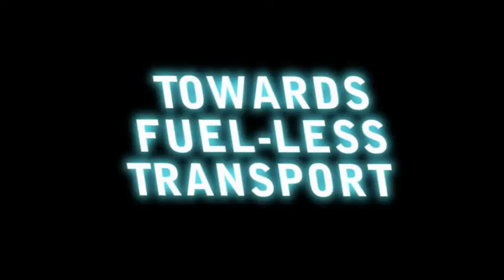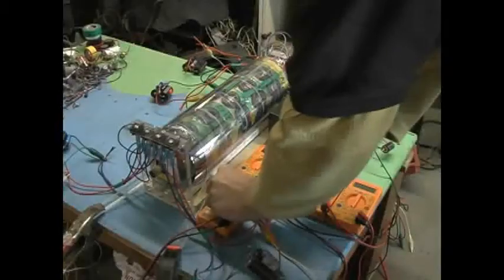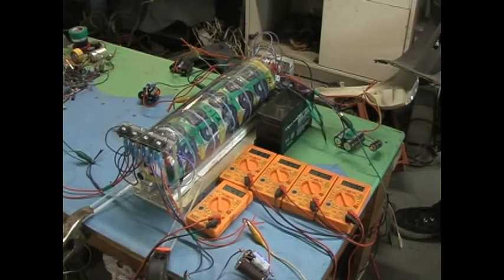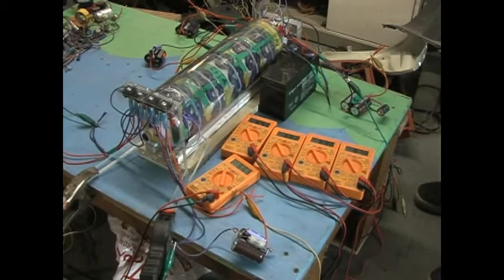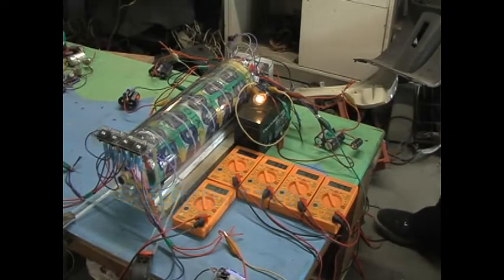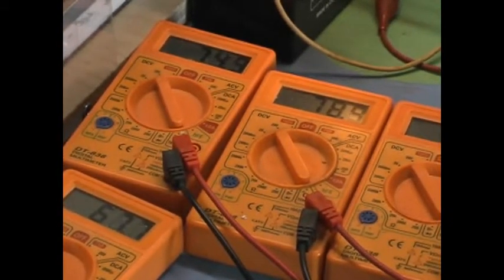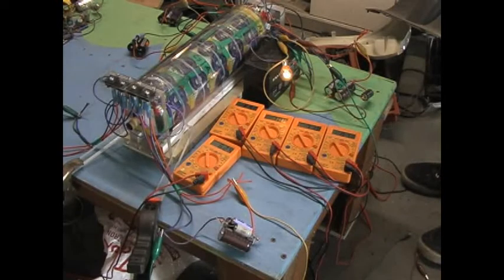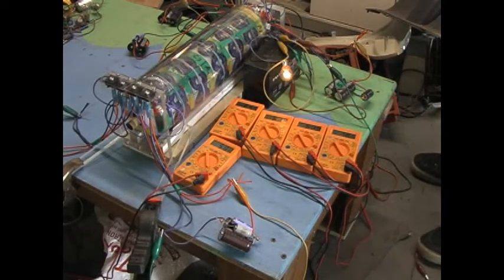solar-fed MAG AMP GEN III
In-V Energy Production: Mag Amp Gen 3
The purpose of this video is to show a preliminary STANDARD UNIT, which, by small alterations in input voltage, producing different axle rpm's, will produce various output voltages feeding wheel-hub magnetic drives, from 24v - 72v. This means that by varying the number of STANDARD UNITS one can provide drive power to small or larger vehicles.
Note that this differs, not only from FUEL-MOTORS, but from Magnetic Drives with only battery-sourcing. Neither of these have ONE STANDARD UNIT which can accomodate vehicles large or small, slower or faster.
Of additional note; while this five-ring 3-phase unit is loosly rated at 2.5amps (at 50v), & the next six-ring unit will be rated at 3 amps, MACHINE-SHOP production editions can easily DOUBLE these ratings, by closing the gap between magnets & coils, as well as increasing the number of coil-turns. Of further note, units like these should NEVER be exposed to DIRECT LOADS - if they are, the resulting impedance will back up into the coils, slowing rpm's, and increasing strain on the small DC motor. On a vehicle, all this can be regulated by only one gauge: The power-voltage gauge. Unlike in "Electric" vehicles, where this gauge ONLY GOES DOWN after a "charge-up". In vehicles using this Generator-Amplifyer, the gauge will go UP when the solar-fed unit is turned on, and DOWN when the Magnetic-Drive units are accelerating or going up hills or carrying heavy loads. Any gauge loss can be restored quickly by merely stopping with these units left on. Result? A truly practical stand-alone Fuel-Less Transport System.
Once you are PRODUCING energy as you go down the road, you will feel a lot less HELPLESS in changing things!
For the record, here is how to build a practical Fuel-Less Transport.
1) Build a body like MIT's "Metro" ("stackable").
2) Mount 2 or four wheel-hub 3-d Magnetic Drives like Nisson's "Pivo2".
3) Mount about 1/4 size of their Li-polymer bat-set under frame.
4) Mount 2-6 Mag Amp Gen units like the one in video.
5) Mount 2-6 Solar panels on roof, each about 8"X 2' (smaller if you have nano), each feeding one Gen.
6) Sprinkle in a few hefty capacitors on line to Gen's, and end-line to controllers to store energy for night & rainy days.
I will build all this stuff later, if I have time. Meanwhile, enjoy being the first Earth Generation of on-road energy PRODUCERS, instead of dumbed-down slave energy CONSUMERS!!!